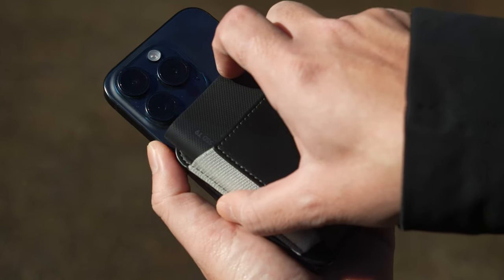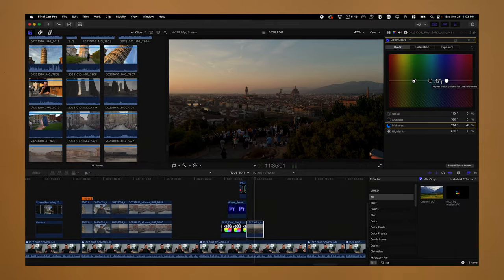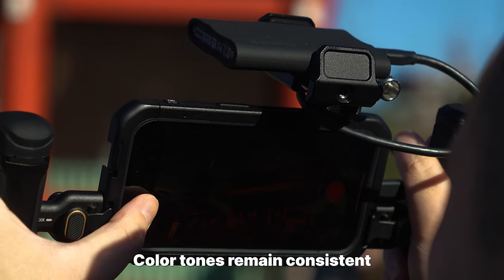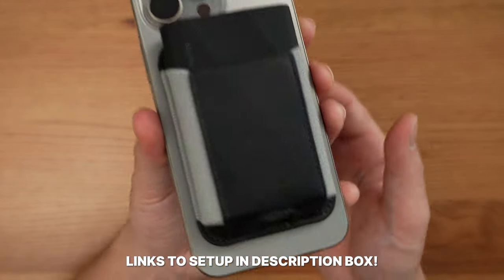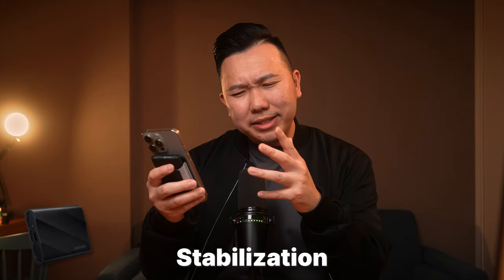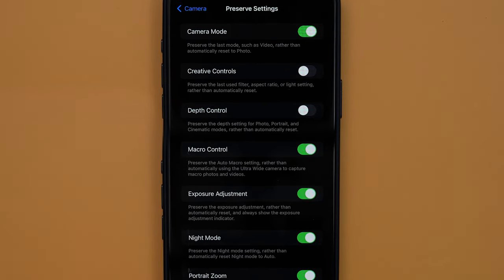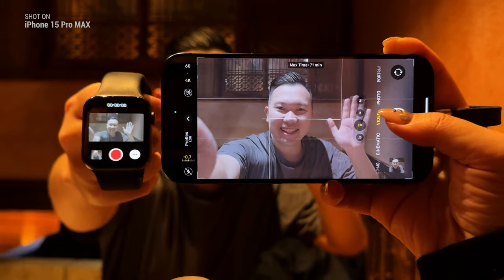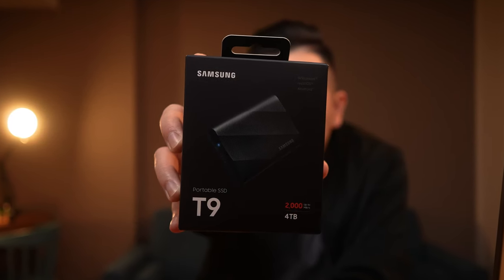The iPhone Cinematic Settings You Need to Know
The BEST settings, workflow and accessories to get the most out of your iPhone videos by filming in ProRes LOG. Be sure to add the Samsung T9 to your mobile filmmaking kit!
T9 4TB Samsung US | Amazon US

Smallrig iPhone 15 Pro Max Cage x Brandon Li
AMZ | BH

Smallrig iPhone 15 Pro Cage (NOT MAX)
AMZ | BH

MagEase Magnetic 1/4 Effect Black Mist Filter (52mm)
AMZ | BH

MagEase Magnetic VND Filter ND2-ND32 (1-5 Stop) 52mm
AMZ | BH

Magnetic Filter Adapter Ring (M Mount) 52mm
AMZ | BH

External SSD Holder
AMZ | BH

External SSD Holder for Samsung T7
AMZ BH

NP-F Battery Adapter Mount Plate Kit with NP-FZ100 Dummy Battery Power Cable (Advanced Edition)

MagSafe Wallet to Hold the Samsung T9

Chapters
00:00 The iPhone as a video camera
00:30 What is ProRes Log?
01:22 Log offers better colors
02:40 LUTs
04:24 Required Accessories
05:11 The Samsung T9
06:41 The Filming Process
08:59 Lenses
10:21 Jason’s Bonus Bits
11:18 Alternative App
13:18 The Coolest iPhone Rig Setup, Ever!
14:37 What about photos?